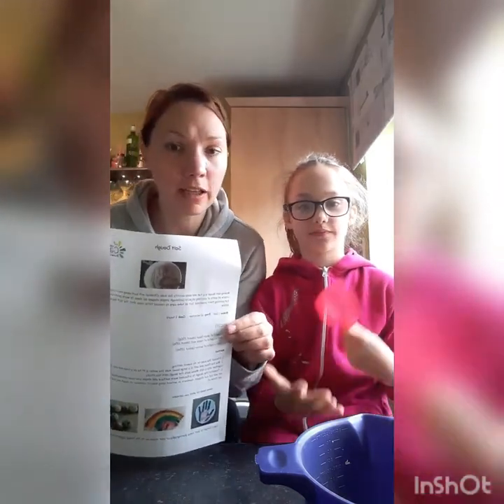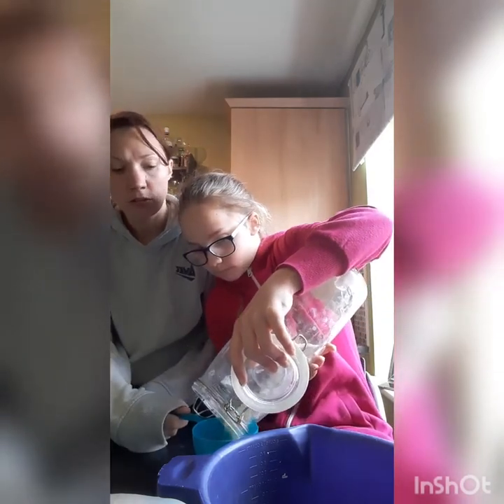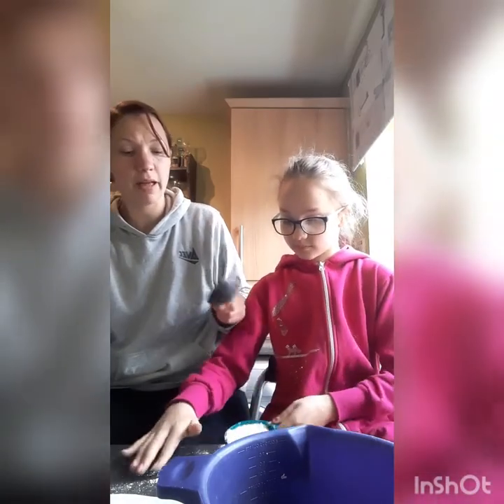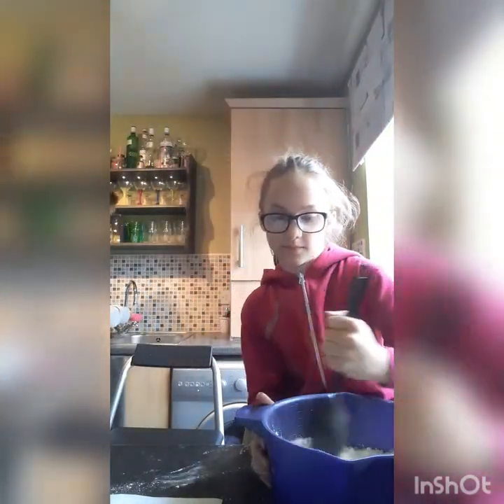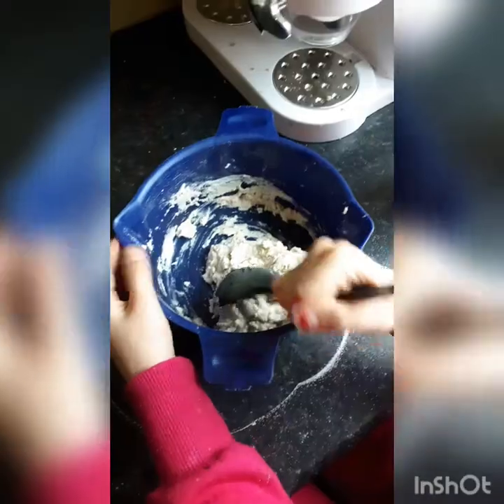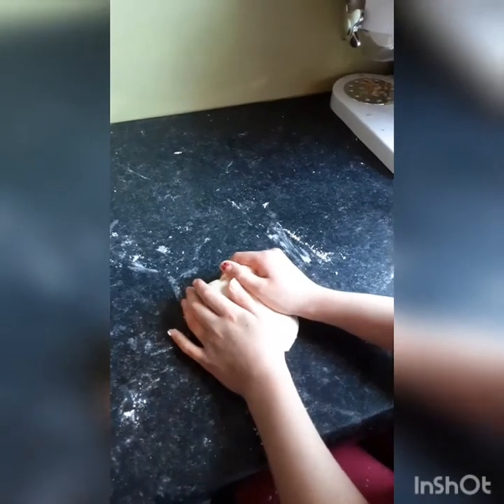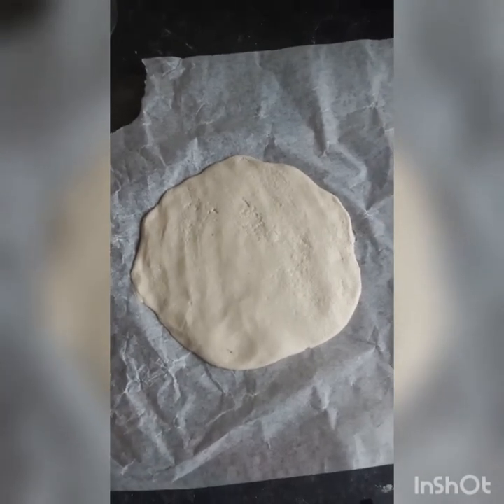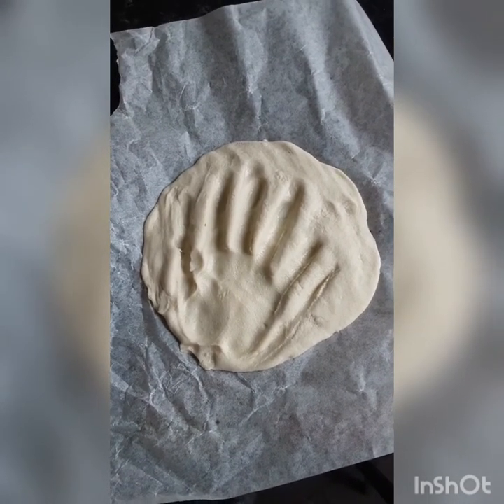Family pack activity: salt dough